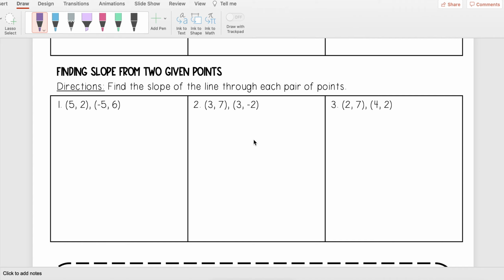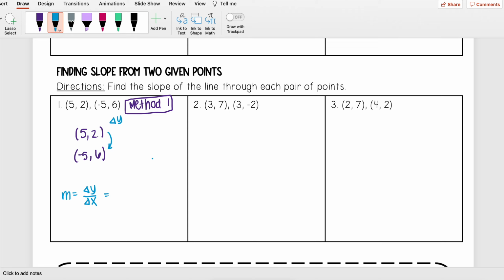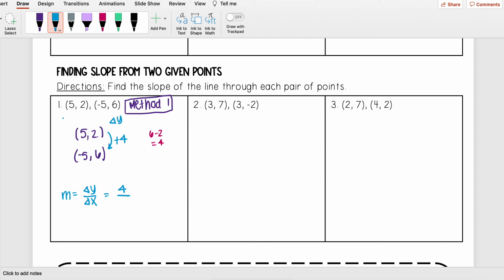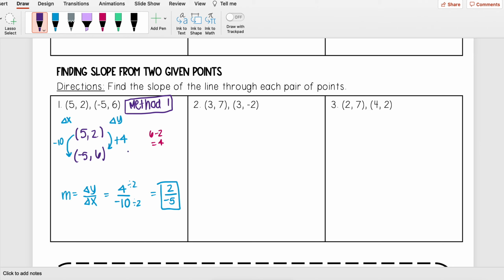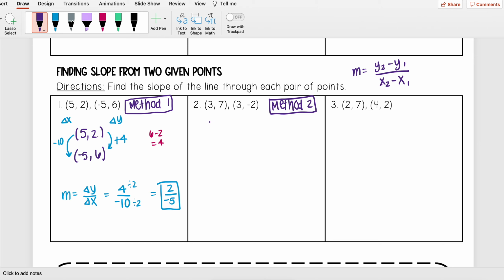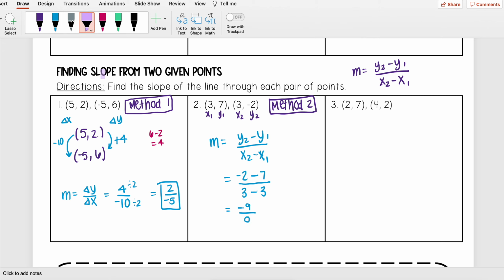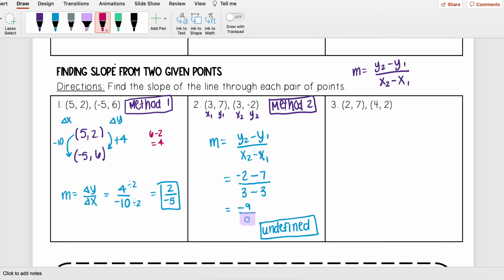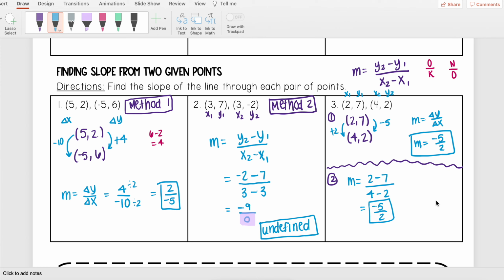Finding Slope from Two Given Points